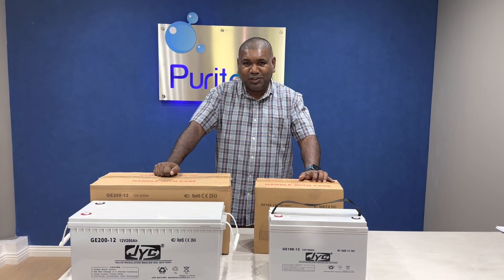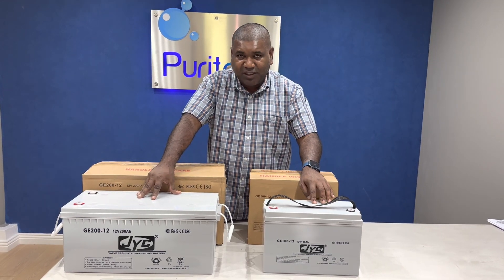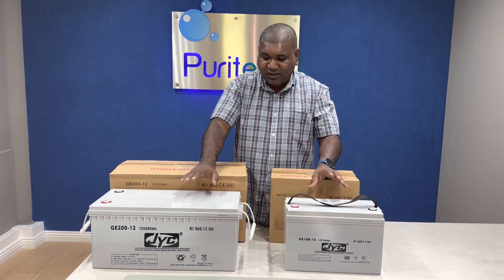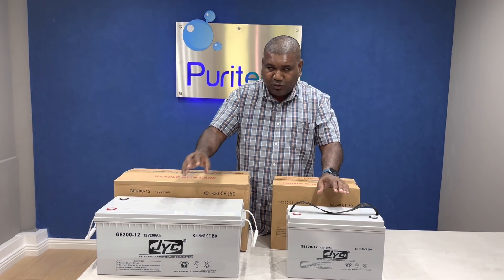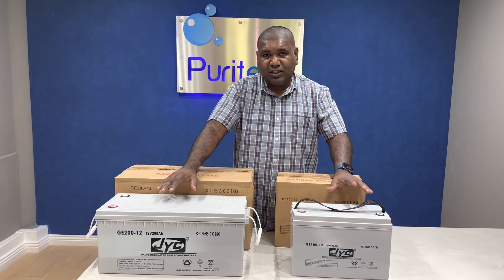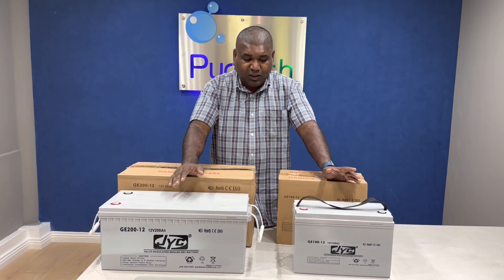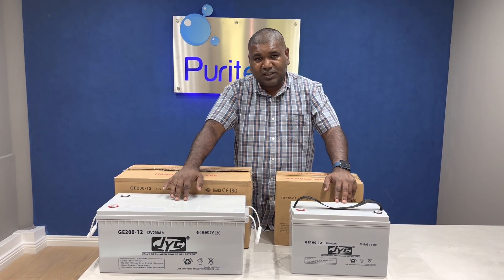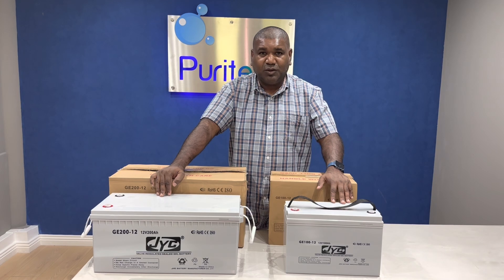Introducing The JYC 100AH & 200AH 12V Solar Power Gel Batteries